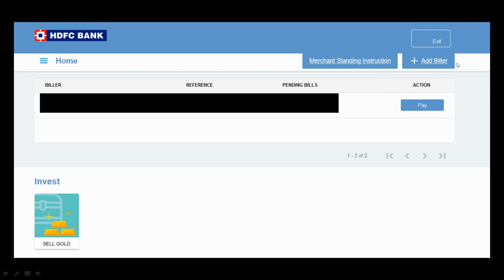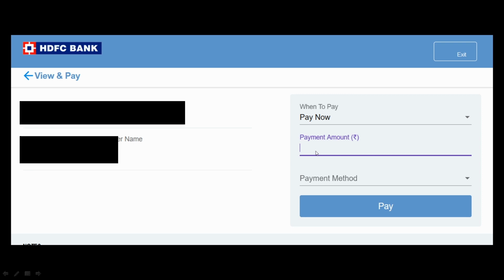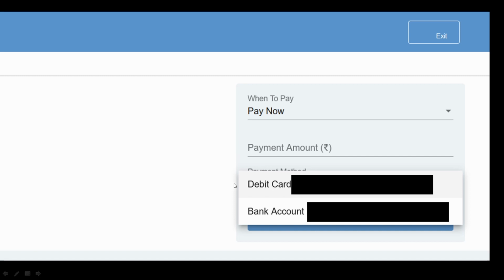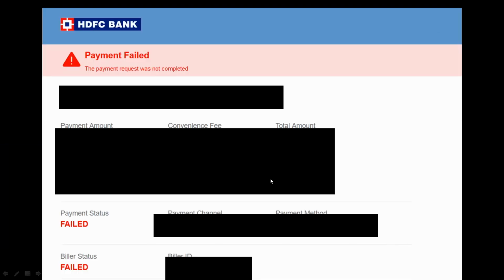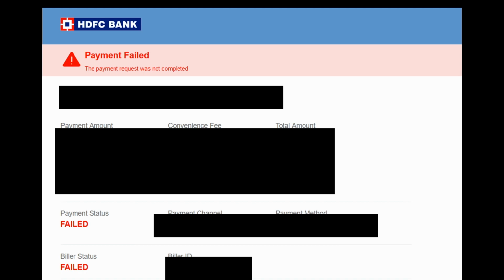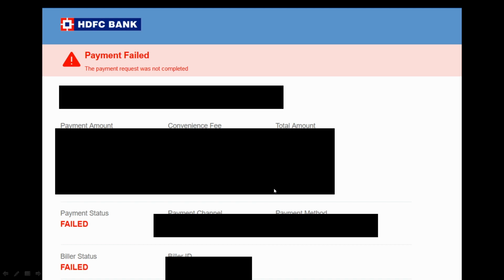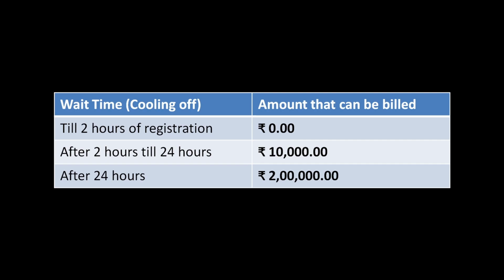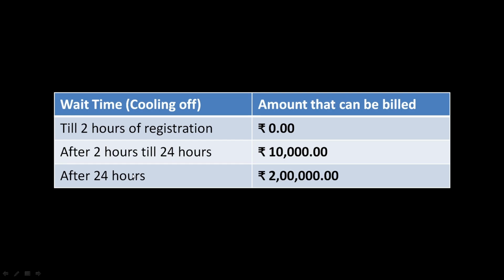Why did the other bank's credit card payment fail on HDFC billdesk?!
If you are paying other banks credit card bill through HDFC billdesk and getting an error for Payment Failed, these could be the reasons for it.

Use my link to apply for American Express card and get these awesome benefits: